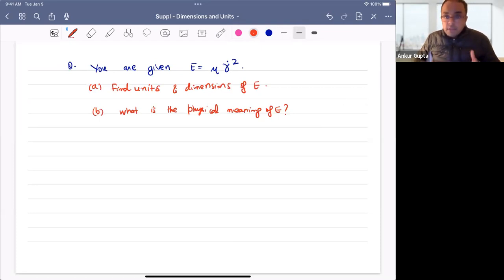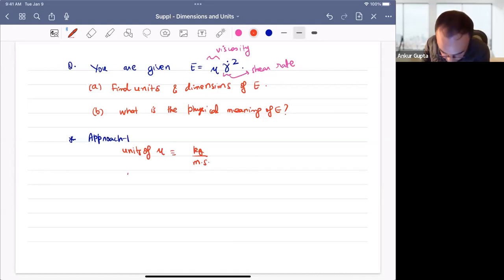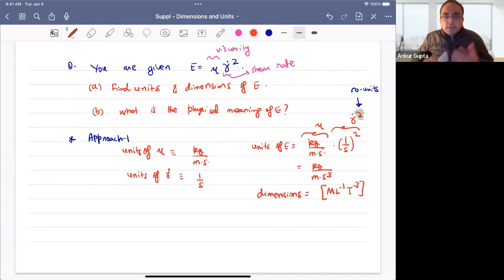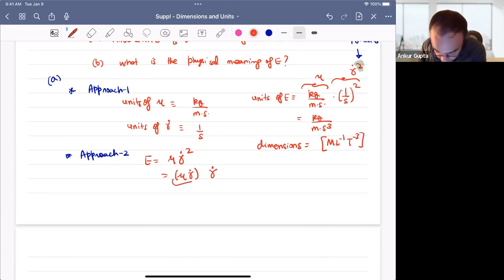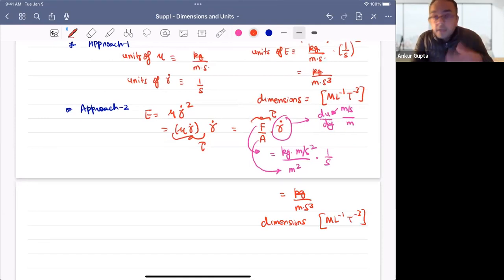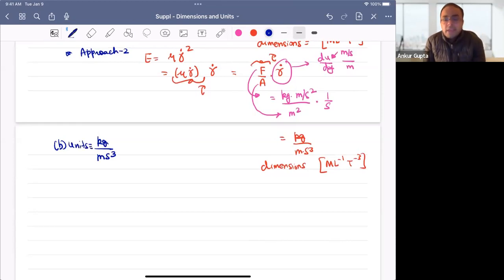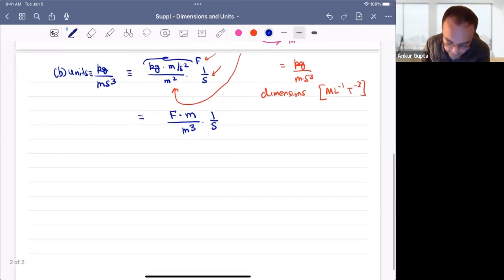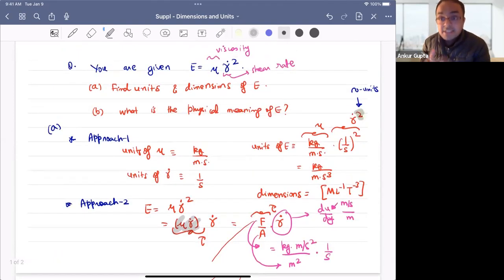Examples on units and dimensions - Help with HW1P1